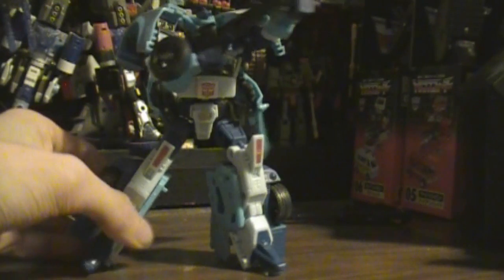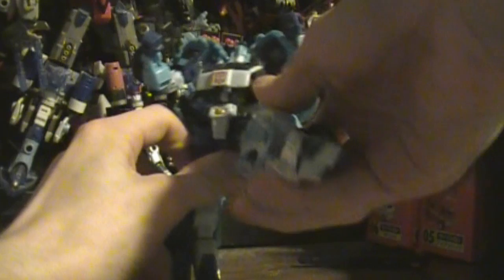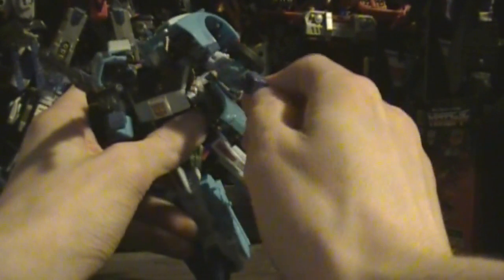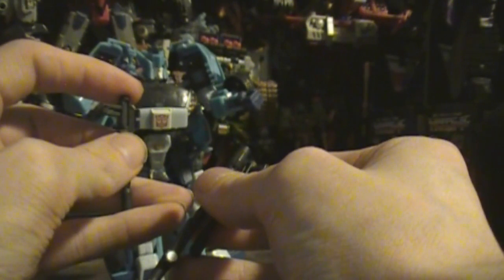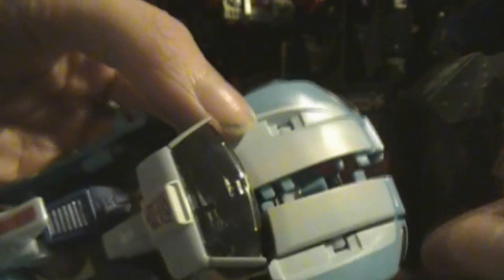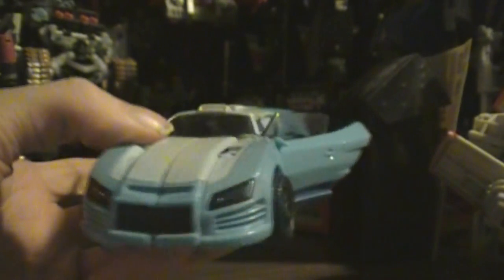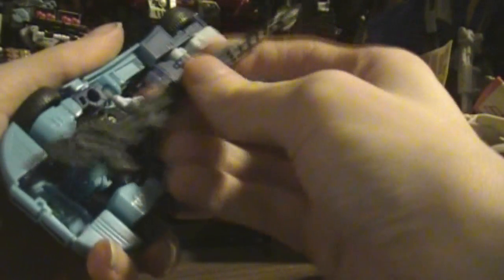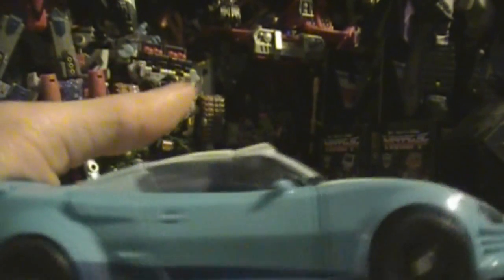Generations Blurr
Generations  Deluxe class Blurr. A very classics style toy, Stunning for your shelf if you don't mind the earth form.